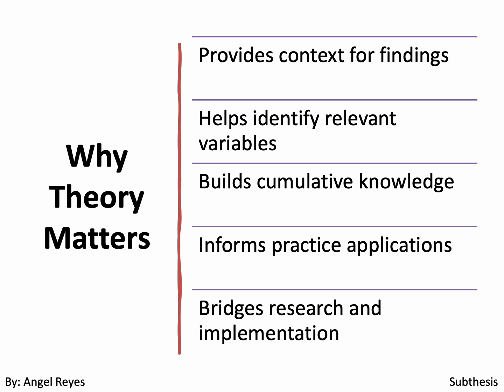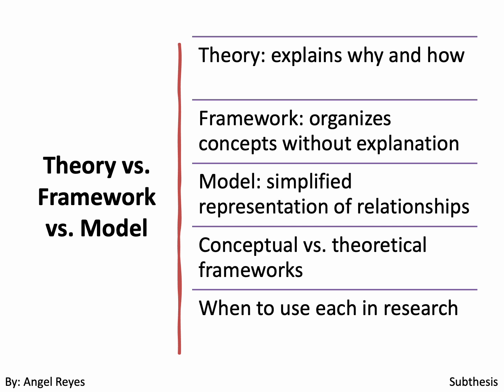Theory, Frameworks and Models in Healthcare Research Design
Theory, Frameworks and Models in Healthcare Research Design defines theory and separates it from the terms it gets confused with.

A theory is an organized set of concepts explaining phenomena and their relationships. Treating it as abstract or disconnected from practice misses what it does: bridge isolated facts to meaningful understanding.

5 Key Facts from This Lesson:
1. Theory gives structure to an investigation, connecting observations to an explanation of why things happen as they do.
2. It guides the development of research questions by highlighting what is worth measuring.
3. It shapes study design by specifying how concepts are expected to relate to each other.
4. It supports interpretation by placing findings in a broader context rather than leaving them as isolated results.
5. Theories, frameworks and models are distinct, and using the right term is part of being clear about what your study actually rests on.

Chapters:
0:00 What theory is and why it matters
0:26 Theory as organized concepts
0:45 How theory guides research design
1:16 Why theory matters
1:48 Translating findings to practice
2:08 Without theory, isolated facts
2:27 What a theory explains
2:47 What a model is
3:21 Precision about these distinctions